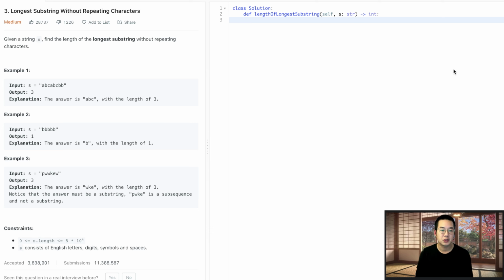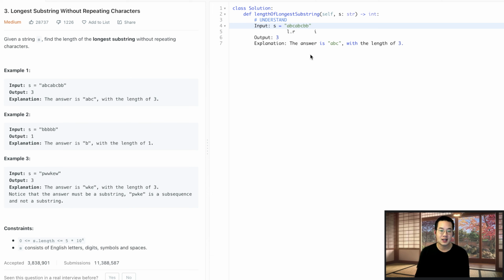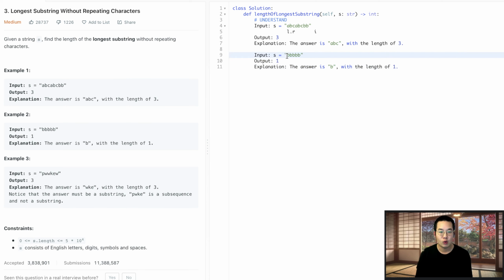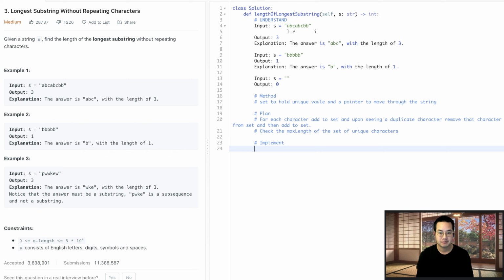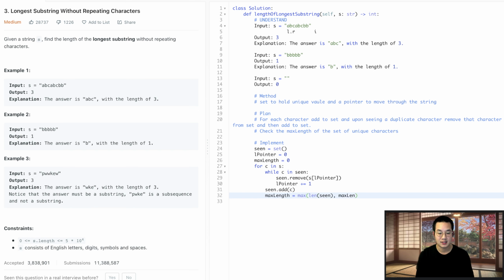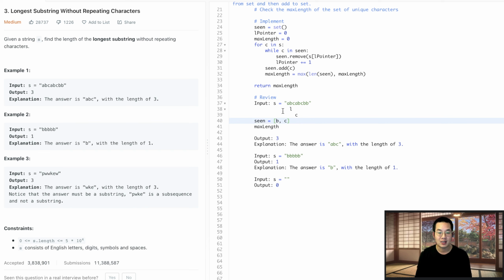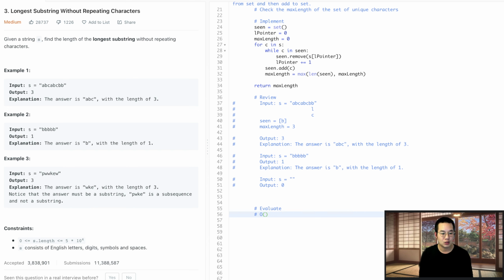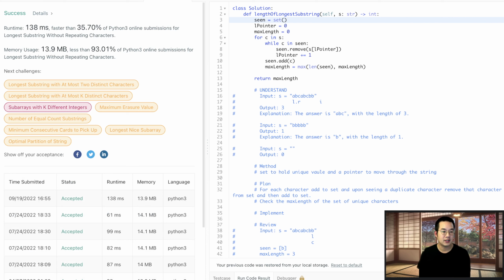UMPIRE Algorithms Longest Substring Without Repeating Characters